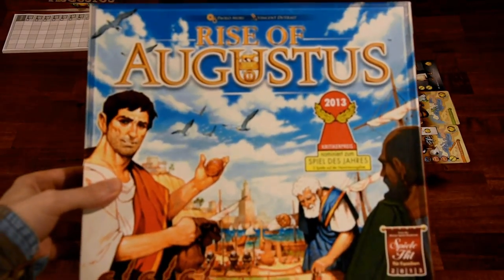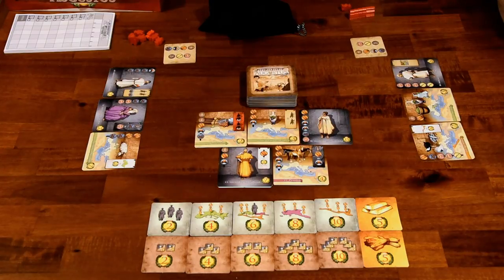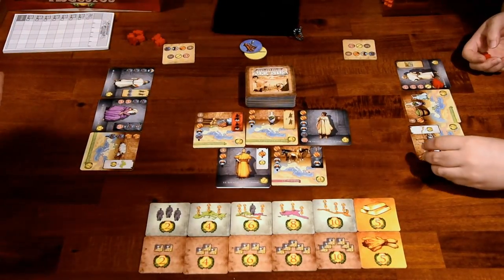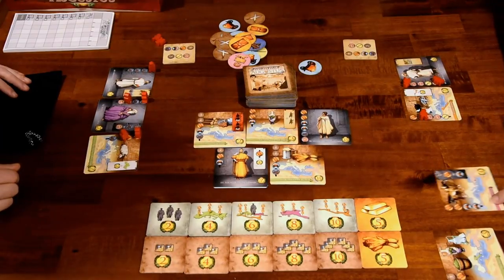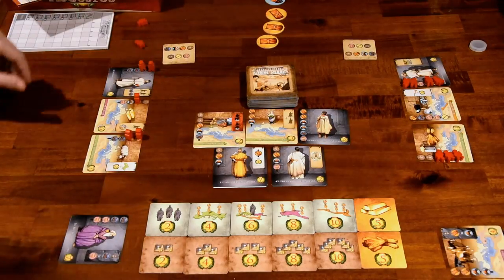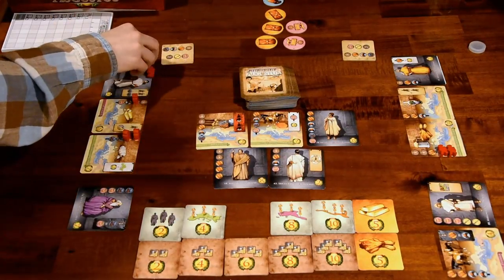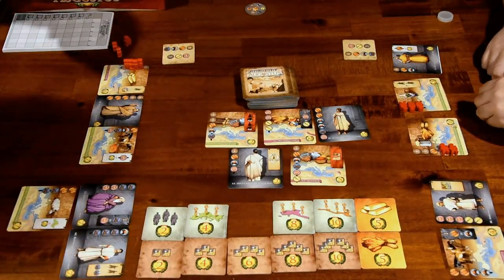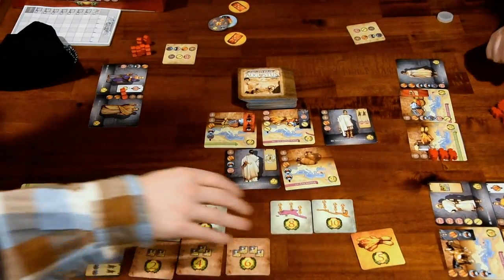DGA Plays Board Games: Rise of Augustus